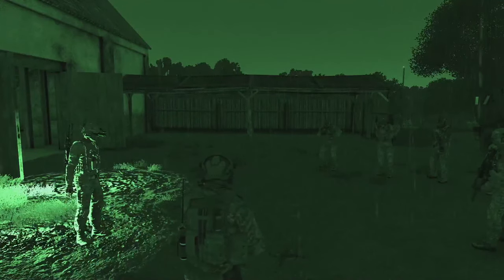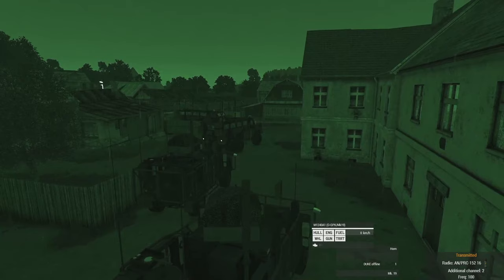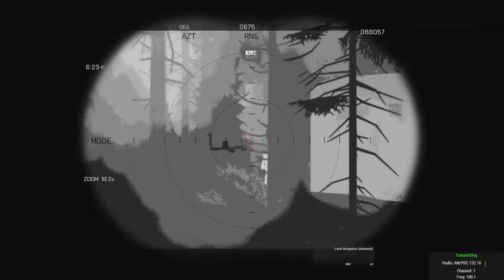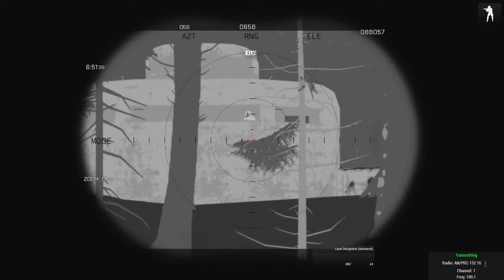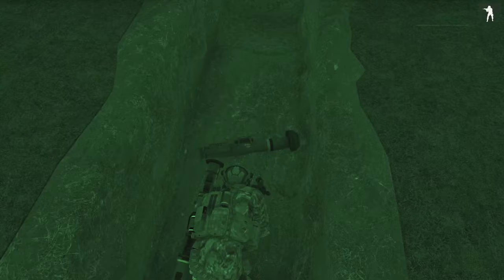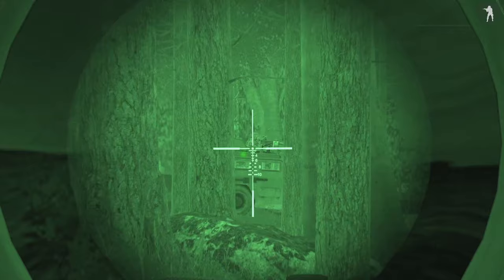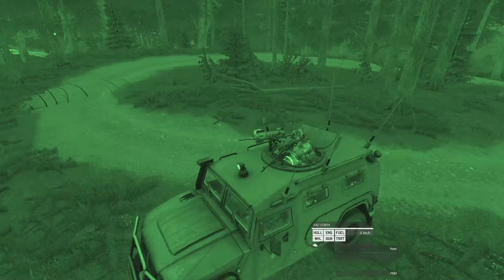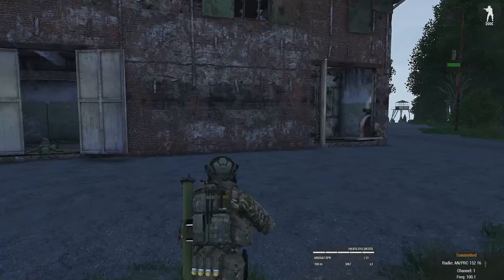ARMA 3 Spec Op Gameplay - Operation Trench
-No religion or politics in chat.

-FAQ:

A: i7 6700k, Geforce RTX 2070, 32 gigs of ram, 250 gig SSD, 500 gig SSD

Q: What do you use for recording and streaming?
A:  OBS for video and system audio; Audacity for personal audio. OBS Studio and/or SLOBS for streaming

A: I'm a 3rd person gamer. I hate first person. Please don't try to "convince" me otherwise as if I am unaware of the gaming style I prefer.

A: If it's an ArmA Mission it's AI unless I very specifically state otherwise. The 506th doesn't PvP.

For SF missions: An ever changing list of mods and a variety of ArmA community maps.

A: Nearly all of the missions I play are dynamically created by someone controlling Zeus in ArmA. They are therefore not available for upload.

Q: No debrief?
A: When we debrief in game I leave it in. We very rarely debrief in game. Debriefs are rare, not the norm, and they never will be.